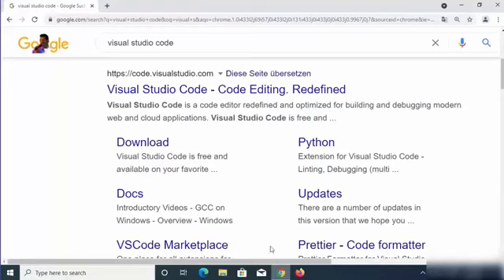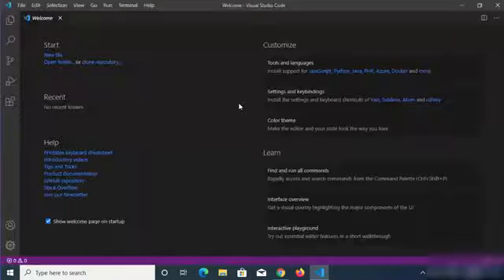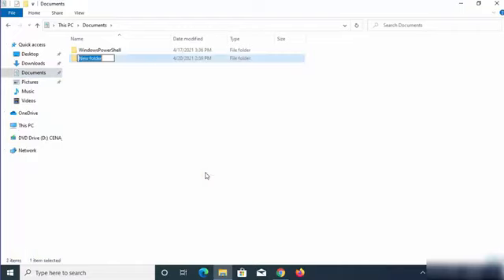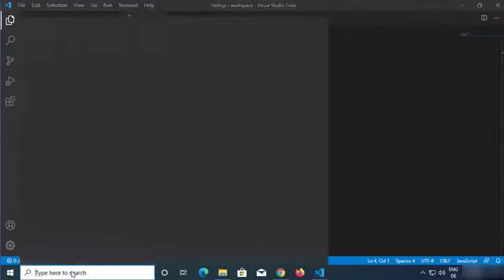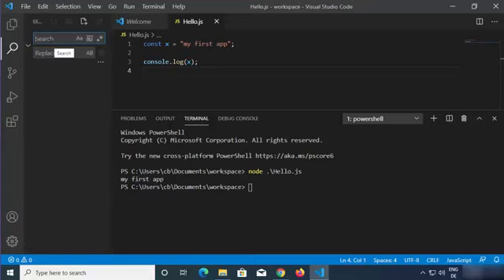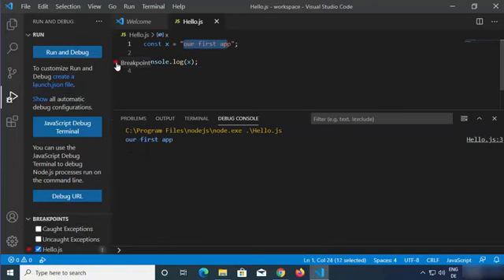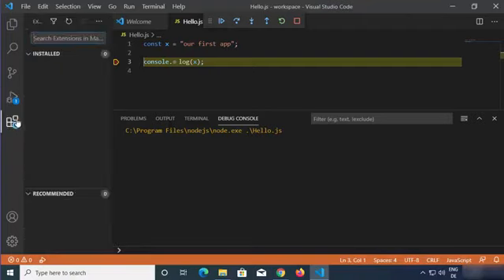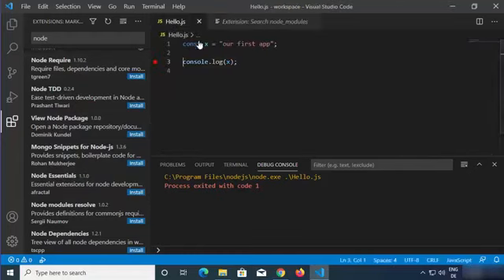How to Download and Install Visual Studio Code ( VS Code ) on Windows 10